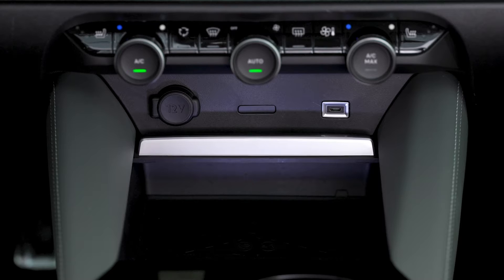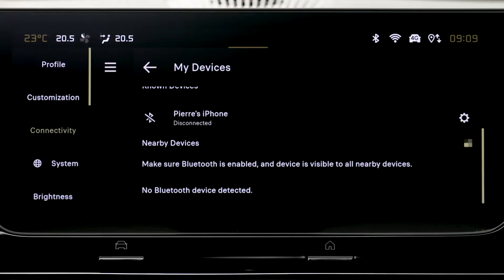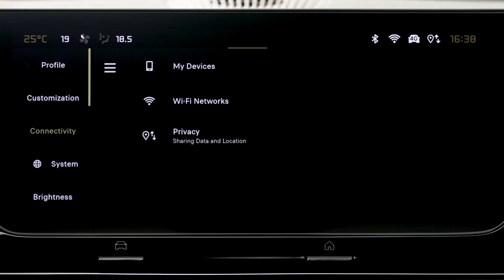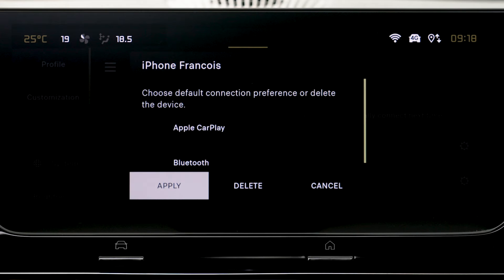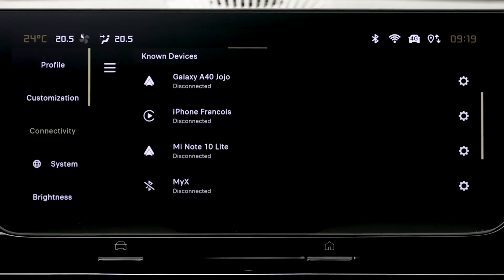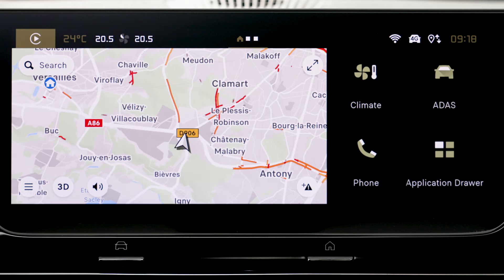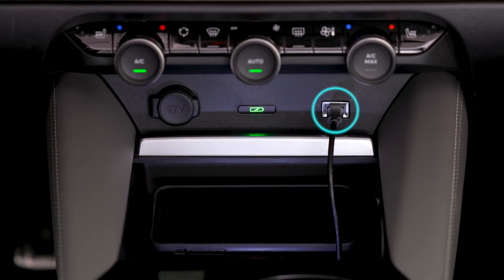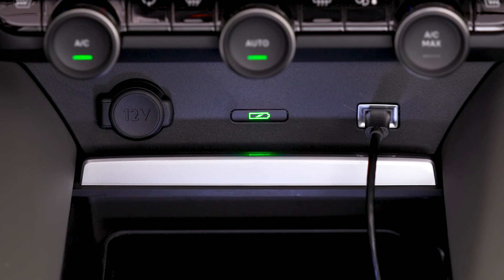New Citroën C5 X - My Citroën Drive Plus, Infotainment System: Mirroring Apple CarPlay™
New Citroën C5 X & C5 X Plug-in Hybrid feature My Citroën Drive Plus, an intuitive to use Infotainment System based around the car's HD touchscreen.  Find out how to activate Apple CarPlay™ either wirelessly or by connecting your smartphone using a cable in order to prevent interruptions.